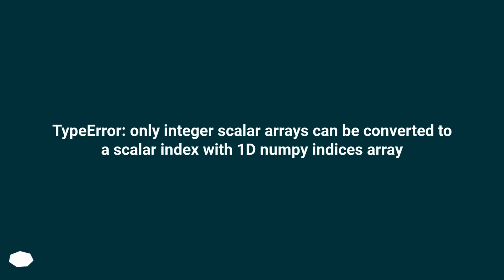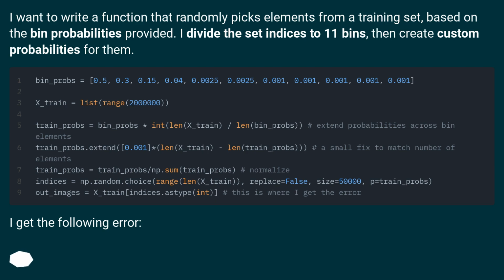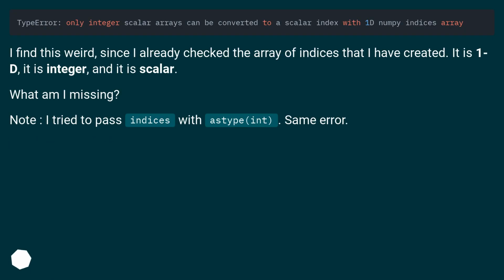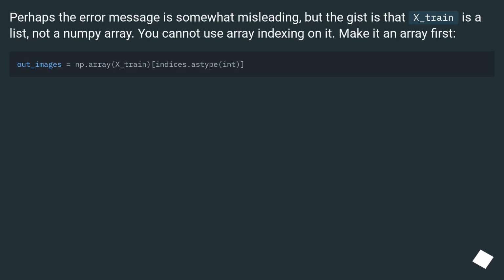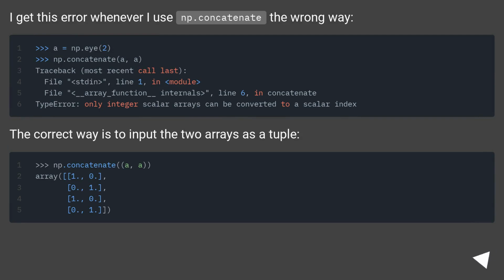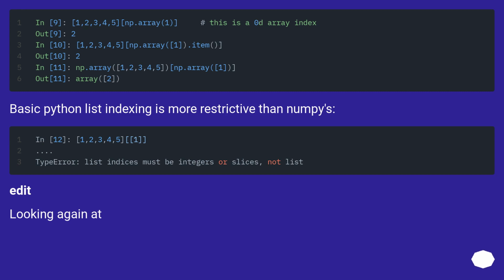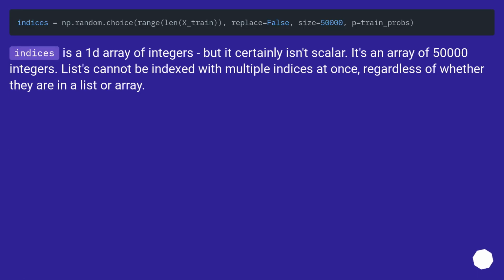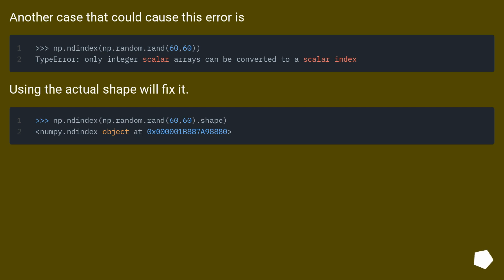TypeError: only integer scalar arrays can be converted to a scalar index with 1D numpy indices array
Chapters
00:00 Question
01:07 Accepted answer (Score 249)
01:31 Answer 2 (Score 164)
01:58 Answer 3 (Score 11)
03:05 Answer 4 (Score 1)
03:26 Thank you